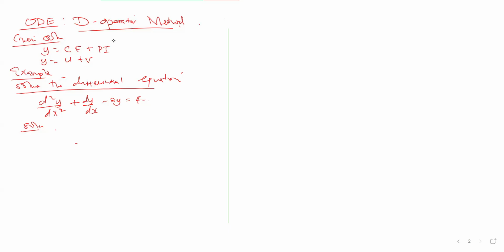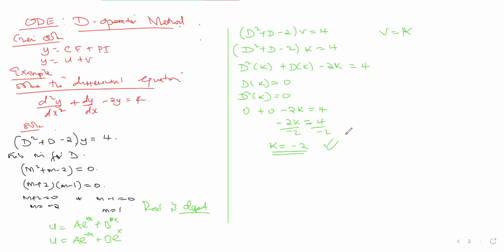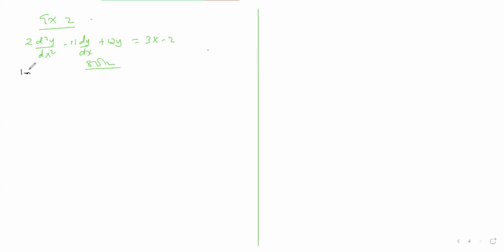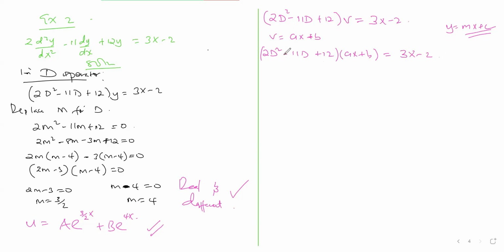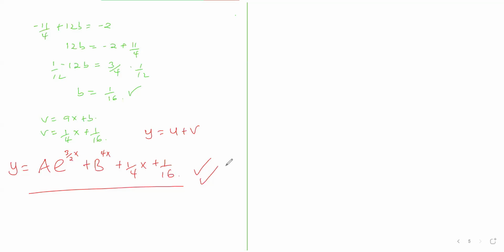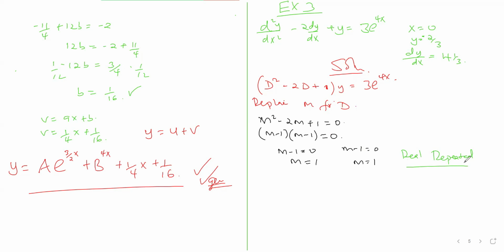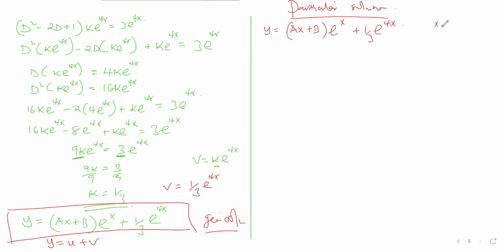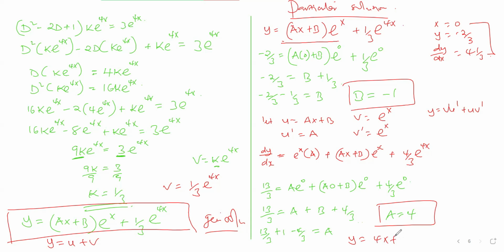ODINARY DIFFERENTIAL EQUATIONS 3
WE continue looking at ordinary differential equations,